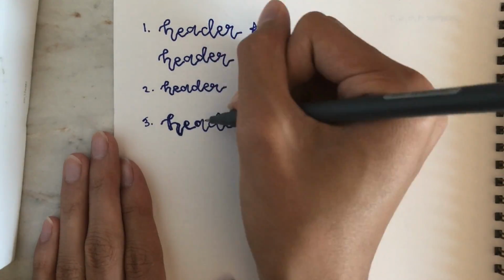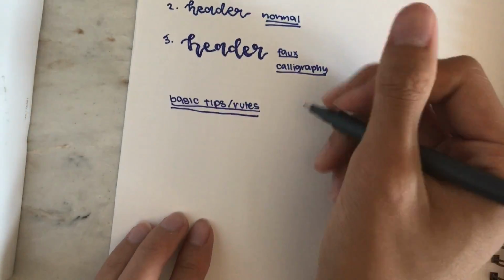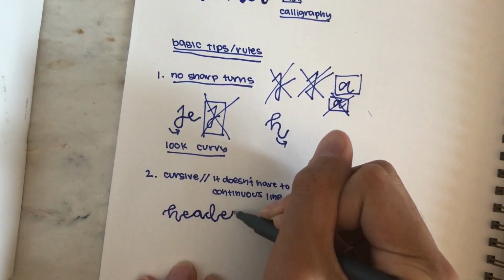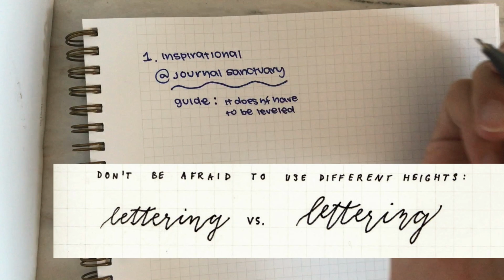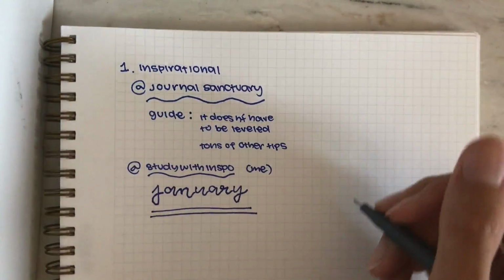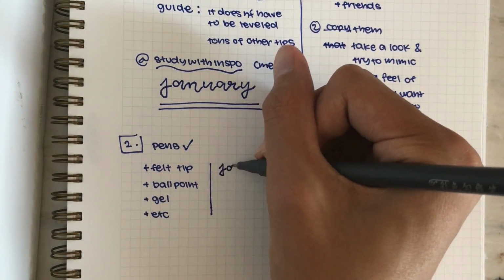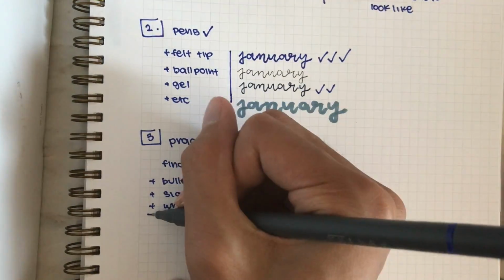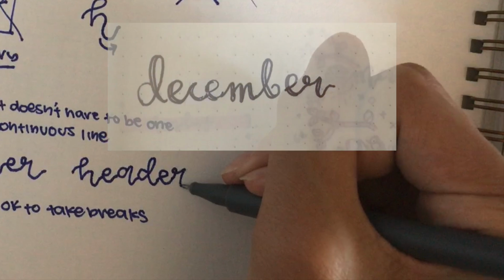How To Improve Your Cursive Handwriting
get a free 30 day trial for Audible by going

my art and stationery shop

i actually made a "how to improve your cursive video" back in november but at the time my cursive was still not great, but after a few months my curisve has been the best it has been my whole life. And i learned a lot of essential and important cursive techniques within these past few months, and i also developed a fool-proof process to improve your cursive that anyone can do. The process is similar to my "how to improve your handwriting" video becuase it's practically the same since cursive and handwriting are so similar to each other.
supplies i used in the video:

MUJI Gel Ink Ballpoint Pens
Zebra Mildliners
Pilot Juice Pens

people that i mentioned in the video:

art shop
- JOURNAL SANCTUARY:

etsy shop
✨MUSIC

music in the video:
outro: evol - marina and the diamonds
song: by the croft
song: Canals (Chillhop)